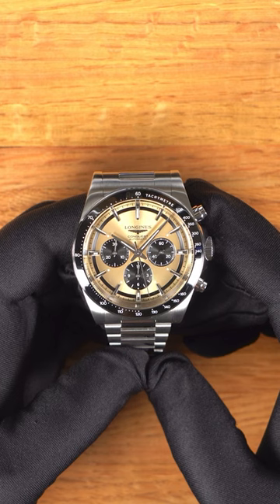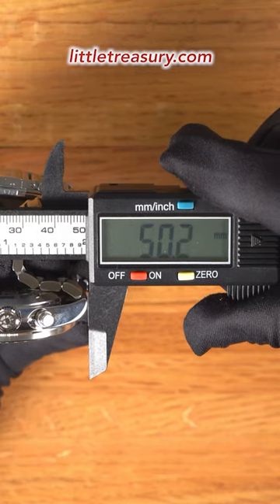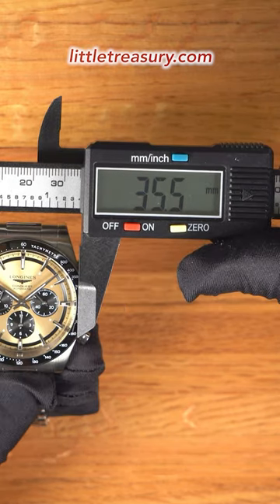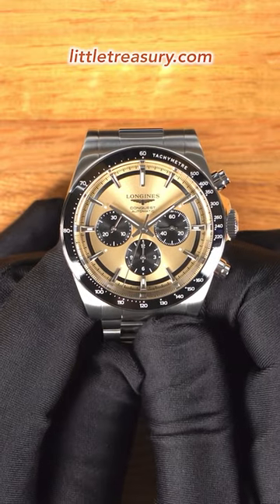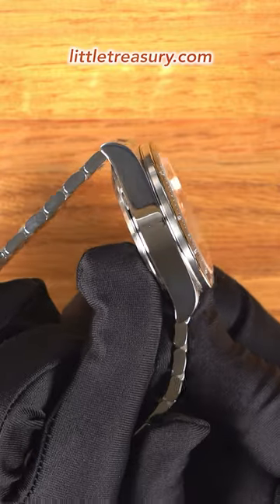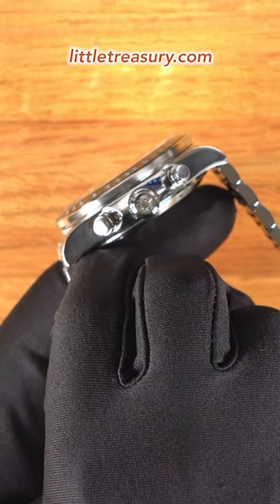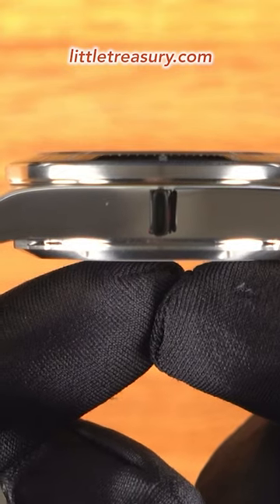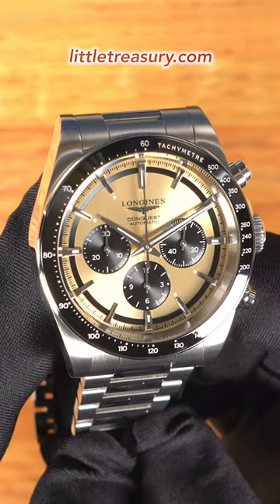Case details and Measurements on the New Longines Conquest Chronograph Brown Dial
Watch Info:

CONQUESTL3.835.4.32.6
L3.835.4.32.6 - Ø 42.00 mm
Case

Shape
Round
Material
Stainless steel and ceramic bezel
Glass
Scratch-resistant sapphire crystal, with several layers of anti-reflective coating on both sides
Case Back
Screw-down and transparent with sapphire crystal case back
Dimension
Ø 42.00 mm
Lug distance
22 mm
Thickness
14.30 mm
Water Resistance
Water-resistant to 10 bar
Case Specificities
Screw-in crown
Weight
172.1 g

Dial and Hands:
Dial color
Sunray brown
Hour markers
Applied indexes
Hands
Silvered polished hands
Specificities
Swiss Super-LumiNova

Movement and Functions
Movement Type
Automatic
Functions
Hours, minutes, small seconds at 3 o'clock
Caliber
L898
Movement Description
Self-winding mechanical movement beating at 28'800 vibrations per hour, with a power reserve up to 59 hours
Chronograph
Yes
Chronograph Functions
Chronograph mechanism: central 60 seconds hand, 12 hours counter at 6 o'clock and 30 minutes counter at 9 o'clock